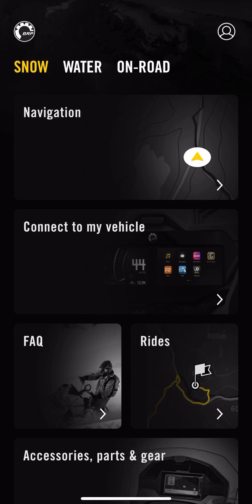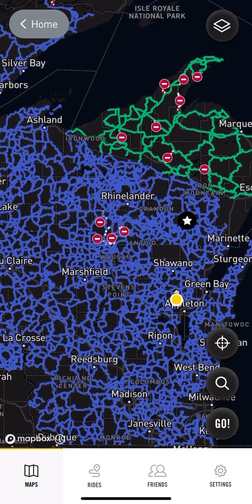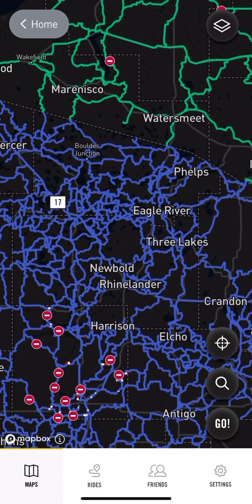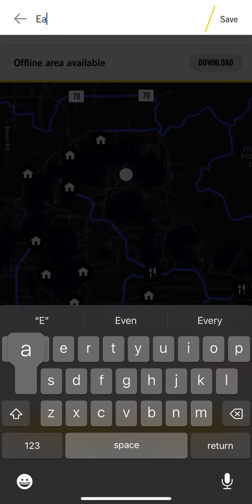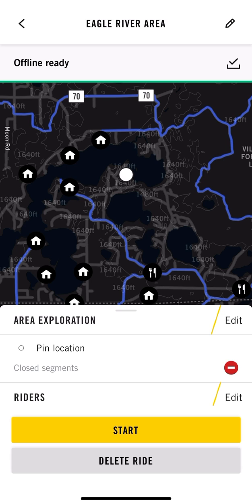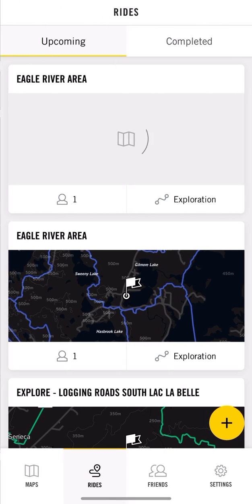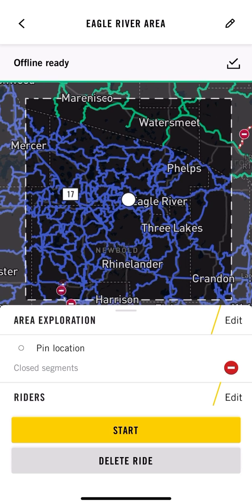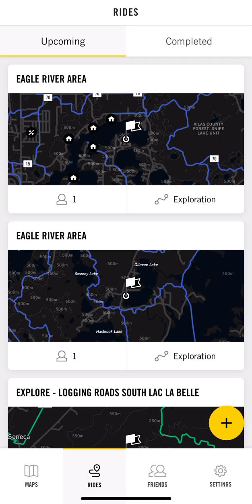BRP GO! How to download and save your ride. Version 2.5.2 release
How to on the use of BRP GO! App  @skidoo